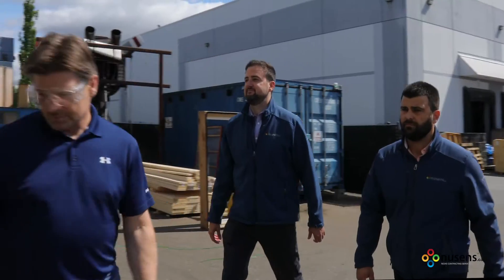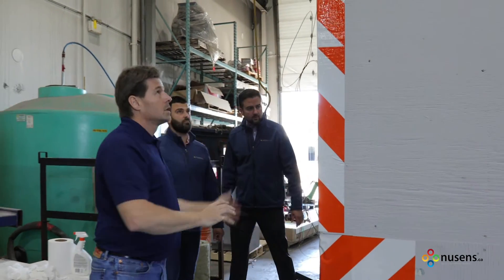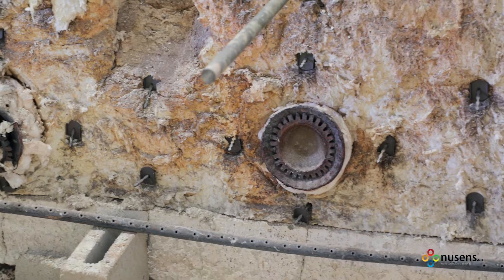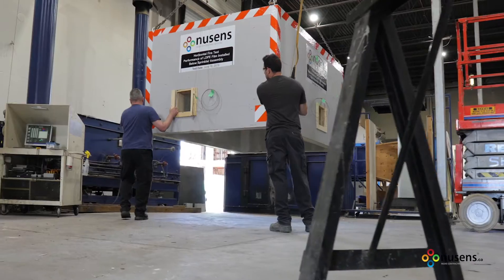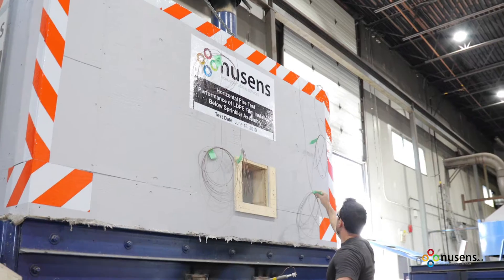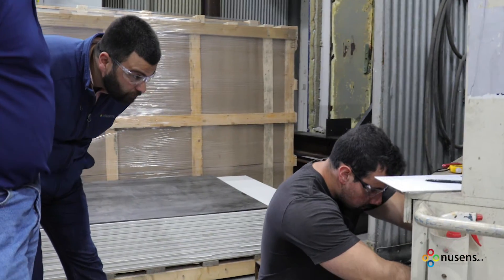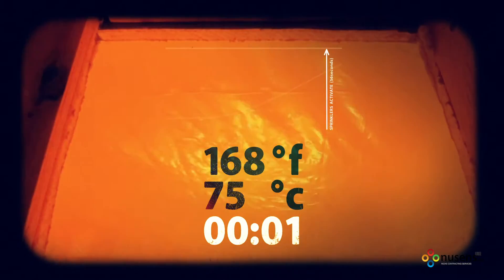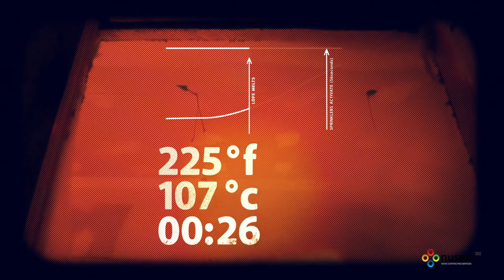CAMPAIGNS: Fire test of containment system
This is an example of video produced by Eyes Multimedia - Photo and Video Production for the construction industry.